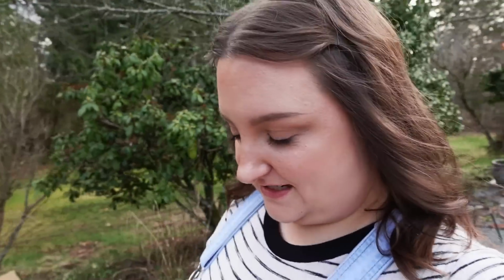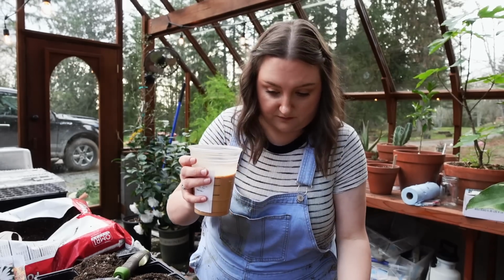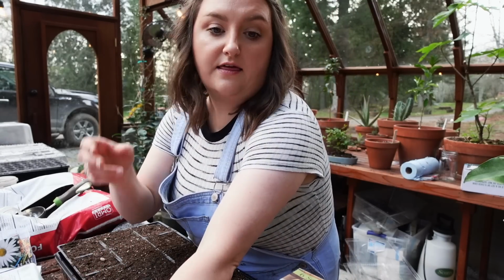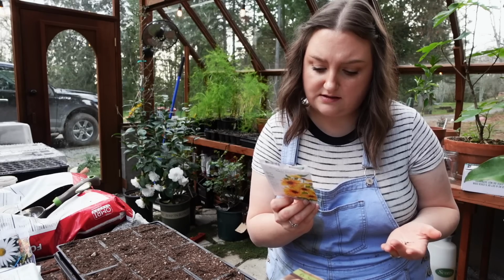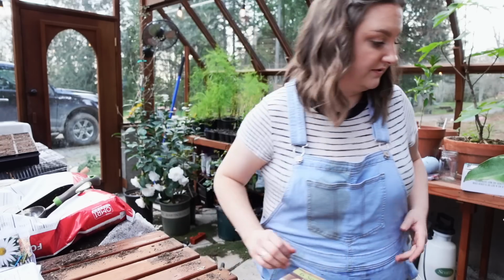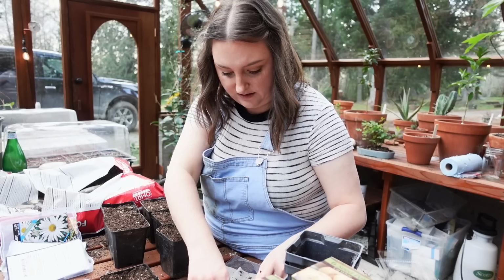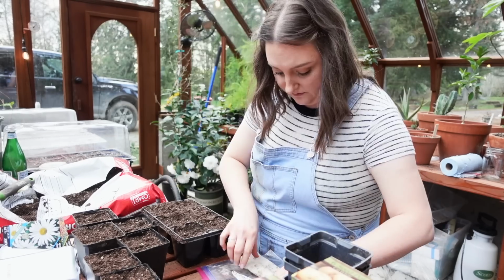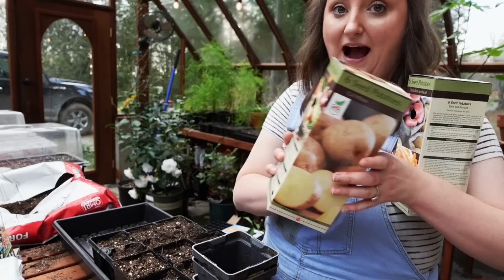STARTING FLOWERS & APPLES - LETS HANG OUT IN THE GREENHOUSE!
Hey guys today I am just hanging out in the greenhouse with you all starting some flowers and apples! Thought it would be fun to hang out and just chat while I did :) ENJOY!